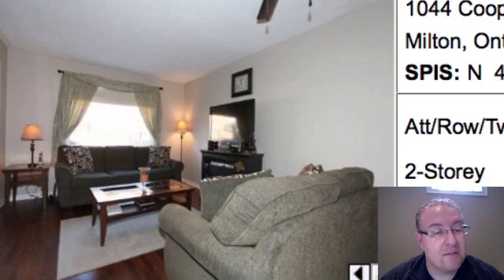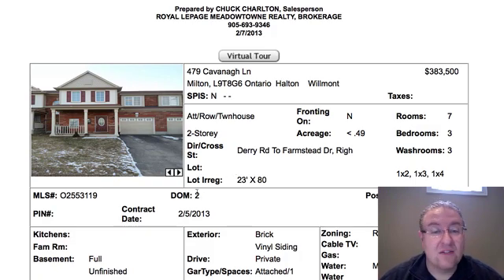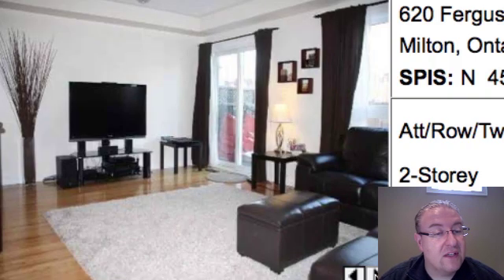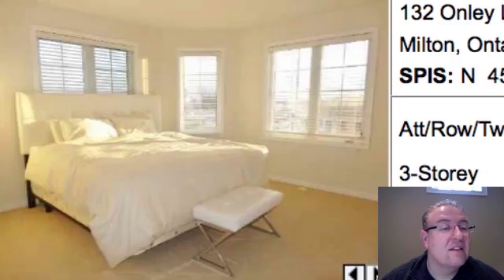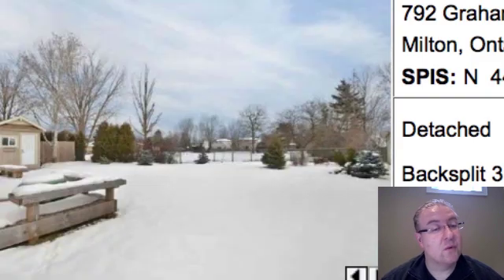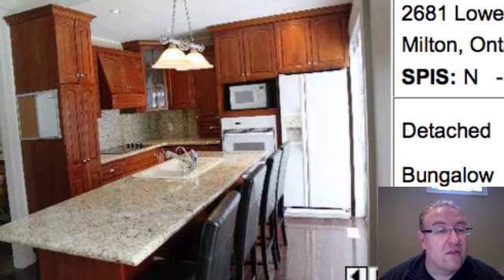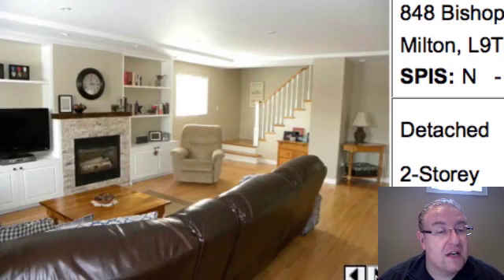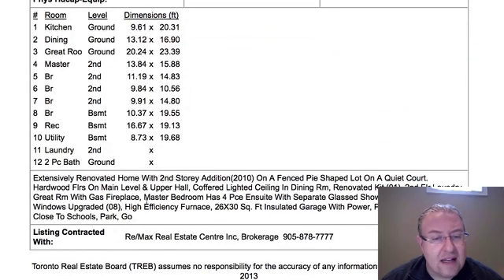Milton Daily Homes - February 7, 2013 - Dorset "Pie"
- Anytime you've got two big pie-shaped lots in Dorset Park in one episode, it's a good day.  I prefer Graham Bell, but they both look lovely.  Dorset has really been busy this year.  And if you don't know where it is, think between Main and Steeles, and Thompson and Ontario... Plus, I really really like the deal on Cooper. What I didn't mention in the video is that the home is just down the road from a huge park with a splash pad, and you can walk to both the public and Catholic elementary schools. There are definitely some ZINGERS in this list, enjoy!